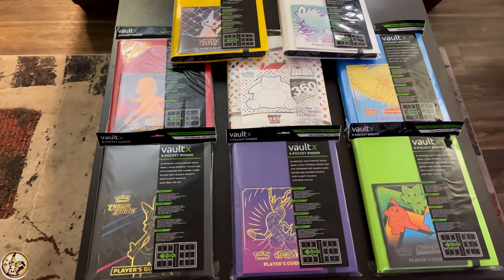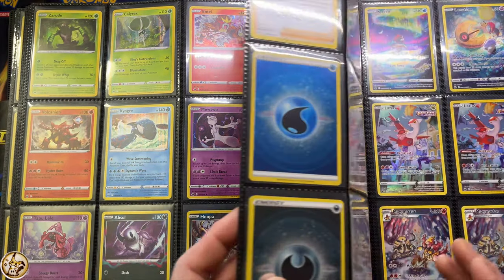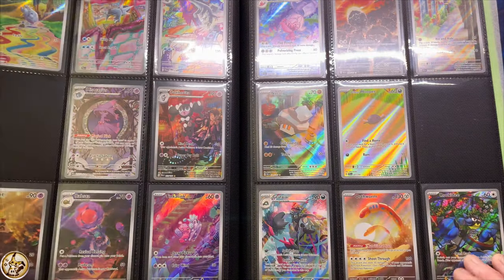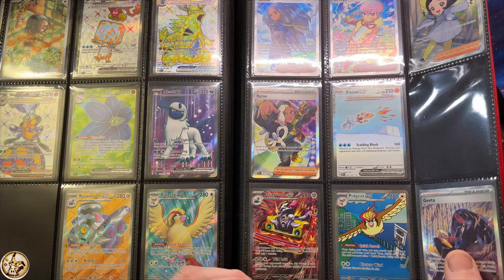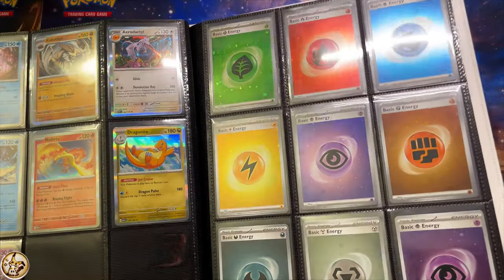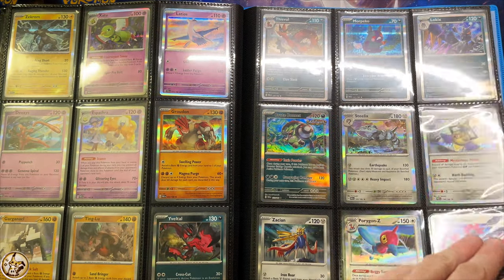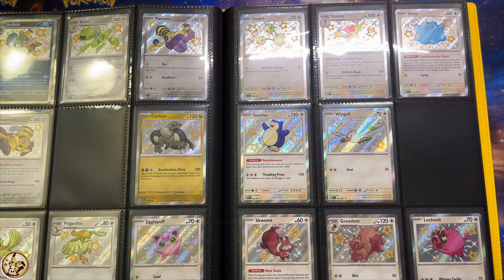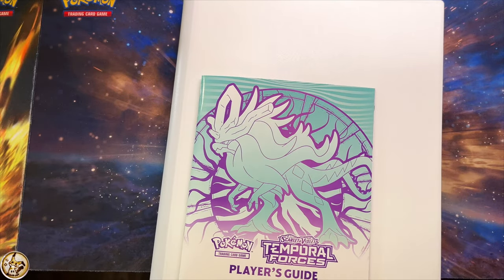My Pokémon Card Collecting GOALS For THIS YEAR!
✨In this video we take a closer look at what I'm doing currently in the Pokémon TCG hobby. I give you my plan for the rest of the year as well as tons of opinions on each Pokémon TCG set that I cover in this upload!

00:00 Intro
03:23 Binder Type
04:30 Crown Zenith
10:20 SV Base
13:25 Paldea Evolved
19:10 Obsidian Flames
22:05 SV 151
27:30 Paradox Rift
33:23 Paldean Fates
40:49 Temporal Forces